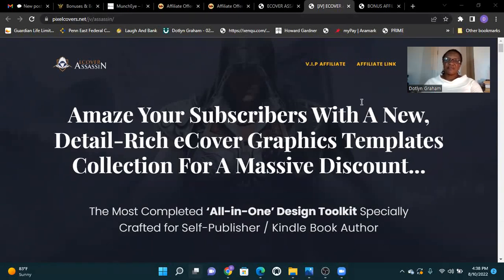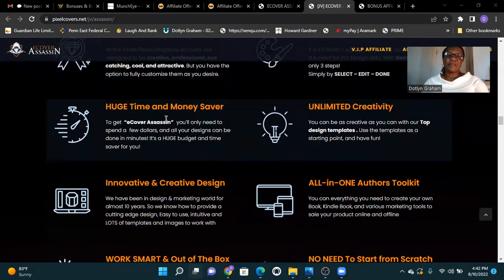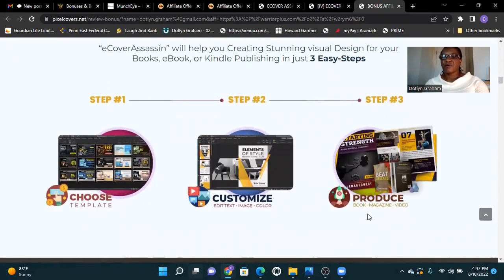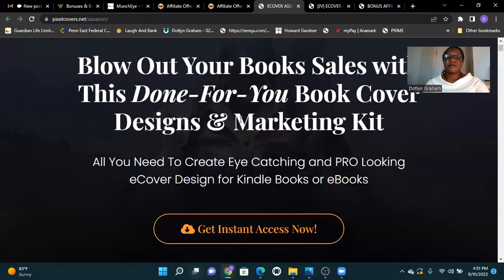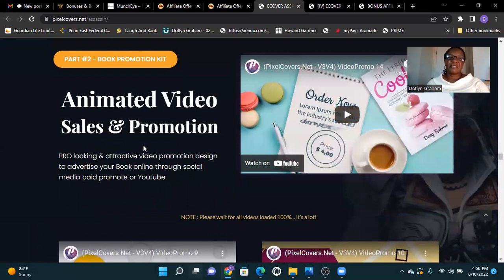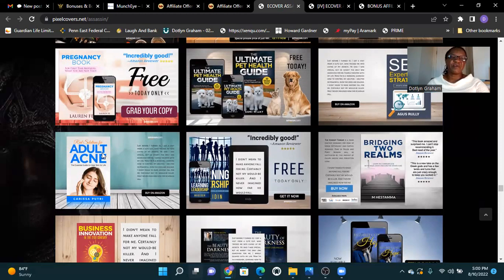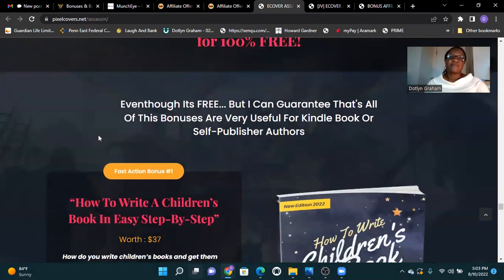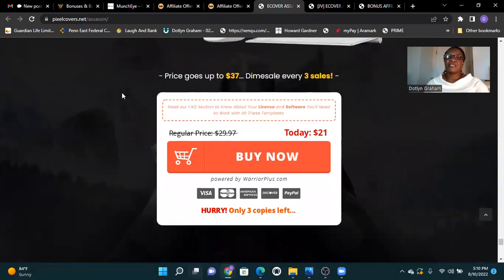AFFILIATE ECOVER ASSASSIN REVIEW# Social Media ADS Banner Design Mega Bonus Bundle Kindle Book Sal